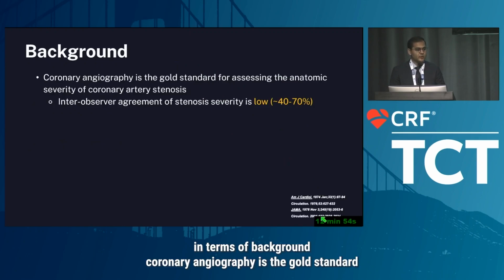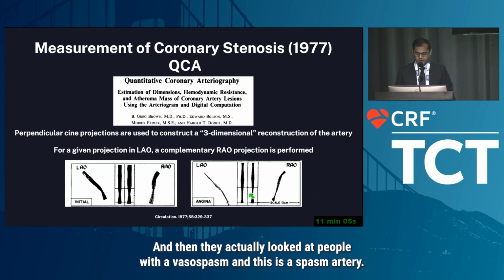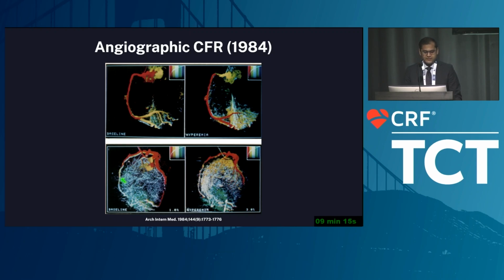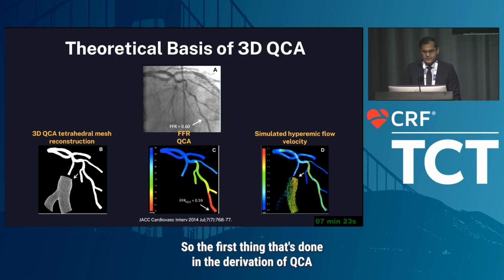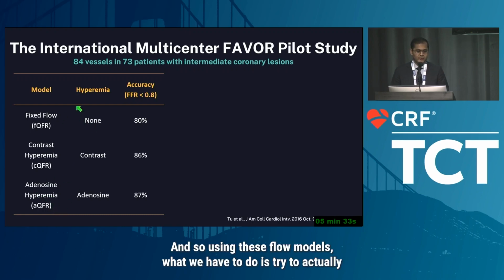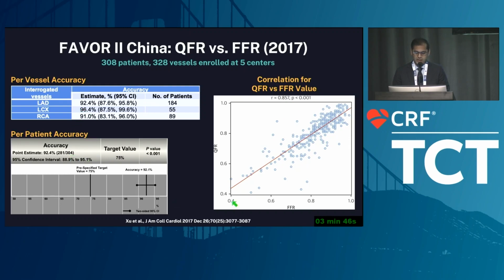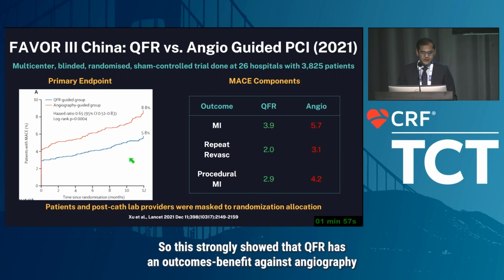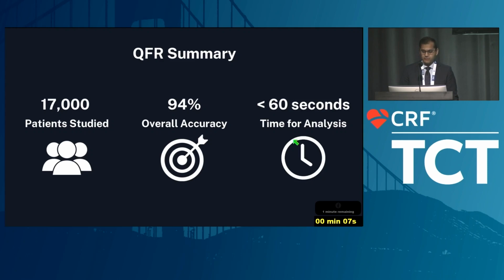The state of the art in non-invasive coronary physiology by Dr. Samit Shah at TCT 2023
Dr. Samit Shah, renowned from Yale School of Medicine & New Haven VA, delivered an insightful overview of angiography-based physiology at the recent TCT 2023 conference. Dr. Shah highlighted the transformative potential of non-invasive coronary physiology (NCP), with Medis QFR® in reshaping the diagnosis and treatment of coronary artery disease.